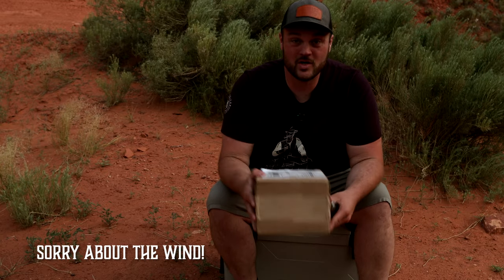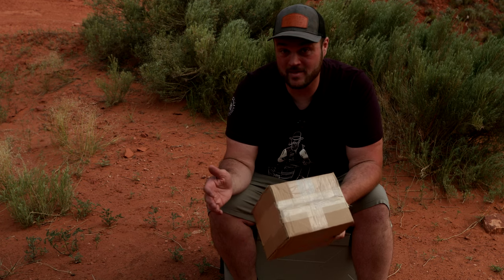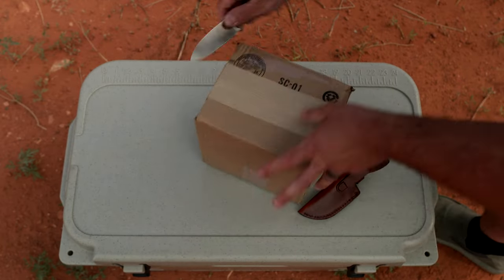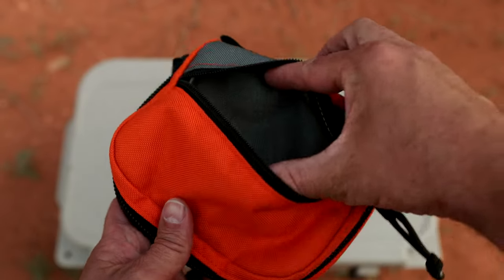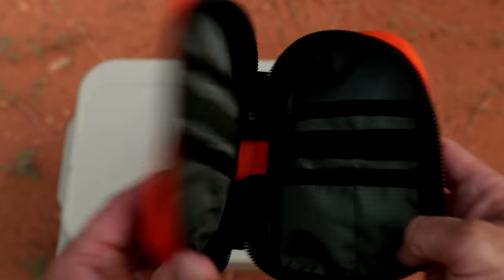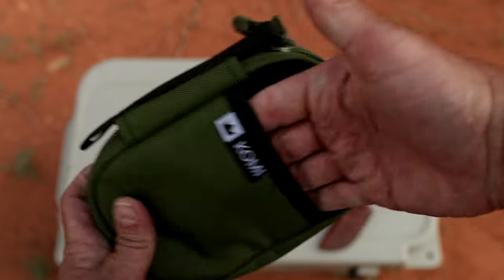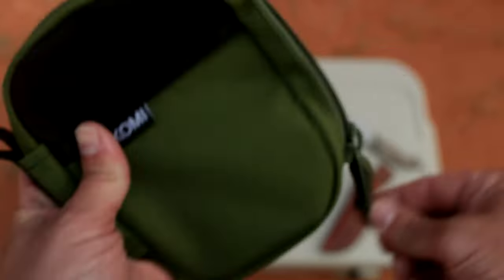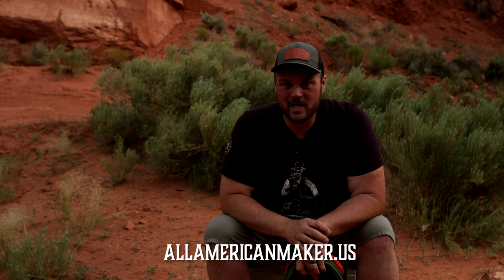Komi Bags : The Perfect Full Size EDC Pouch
This summer my wife and I took a trip through Utah, visiting 3 National Parks and seeing part of the state! While I was near Zion, I unboxed these two pouches from Komi Bags that I had purchased before the trip.Needless to say, they are two of the greatest quality EDC Pouches I have used so far!